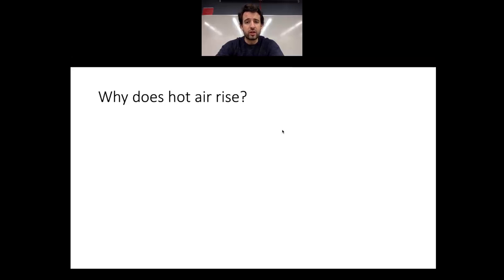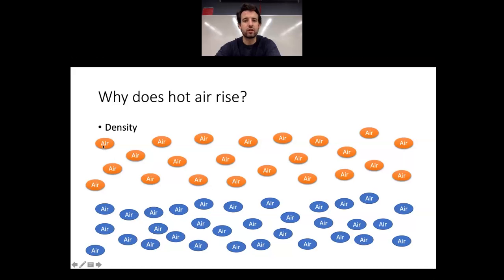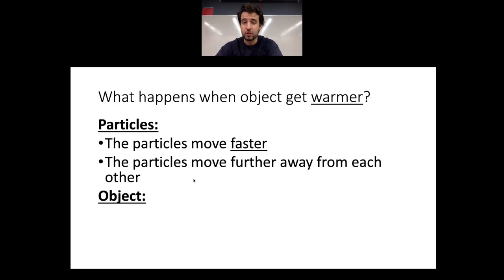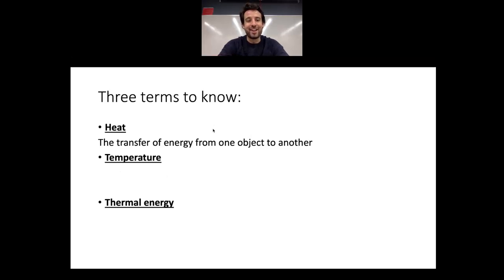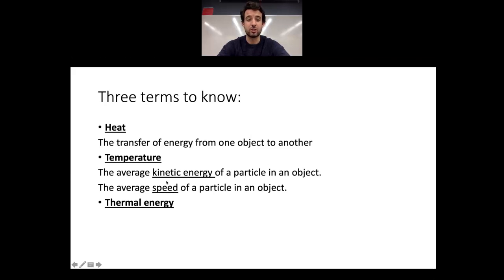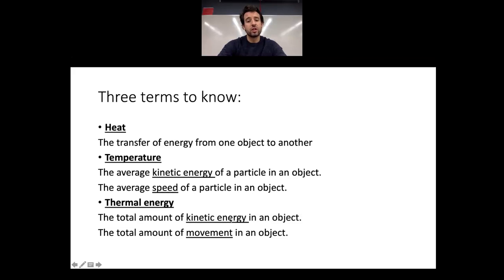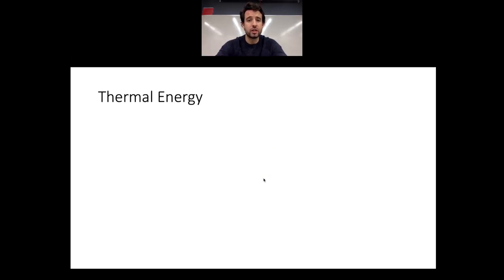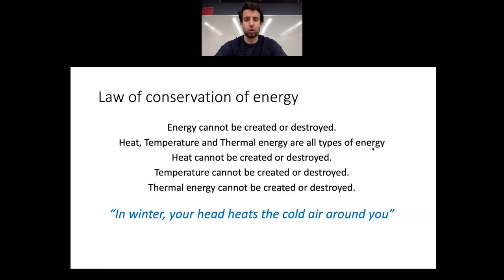Physical Science Notes 3.1Heat (Day 1)